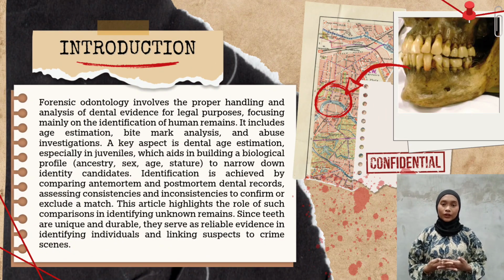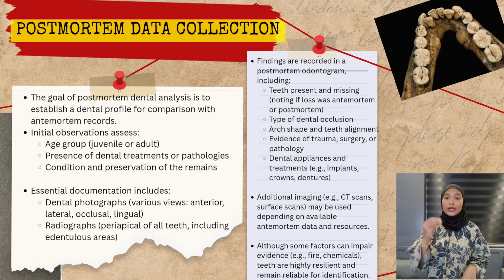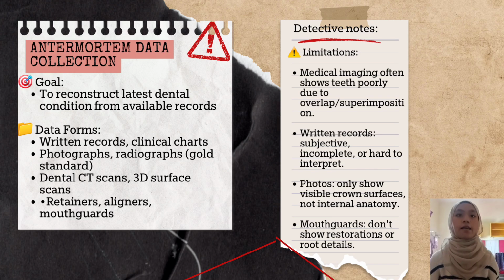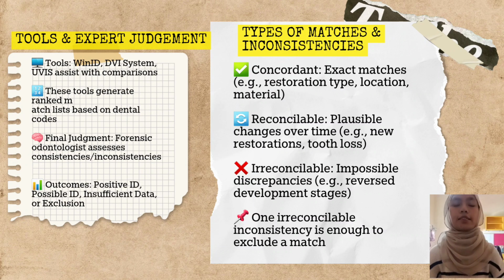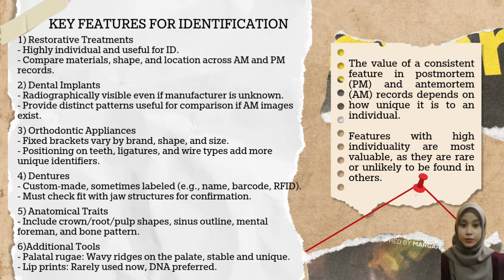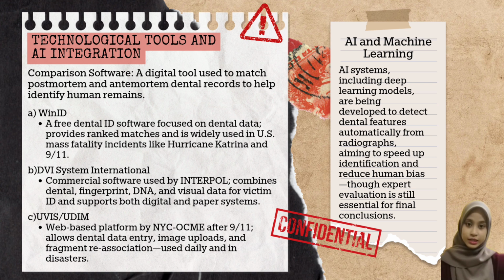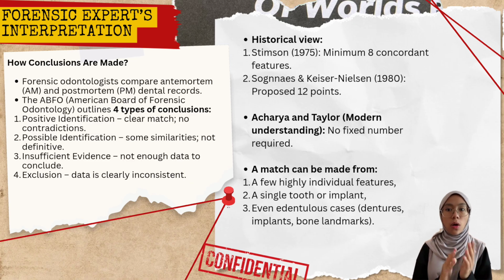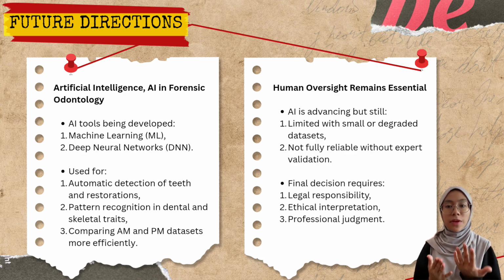FORENSIC ODONTOLOGY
Research Presentation